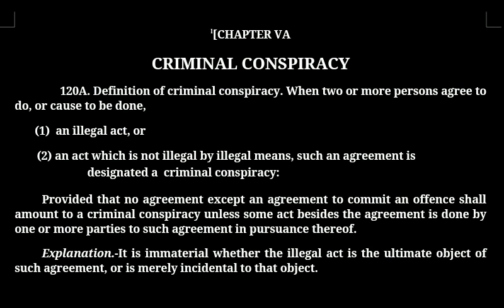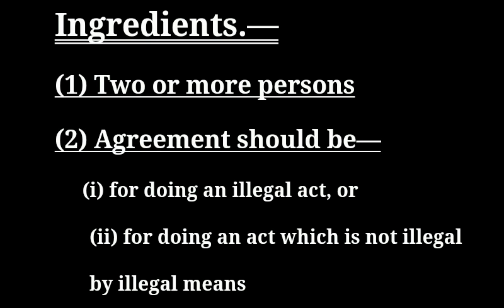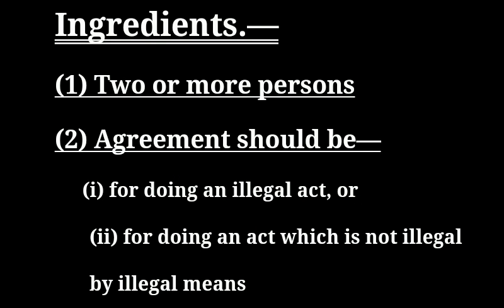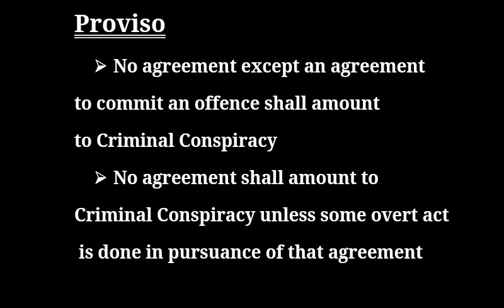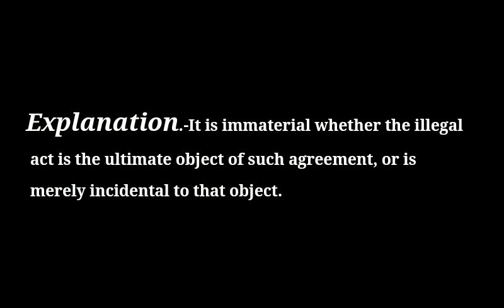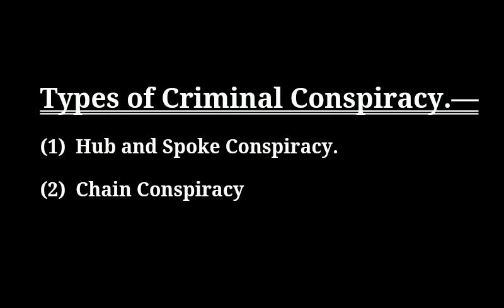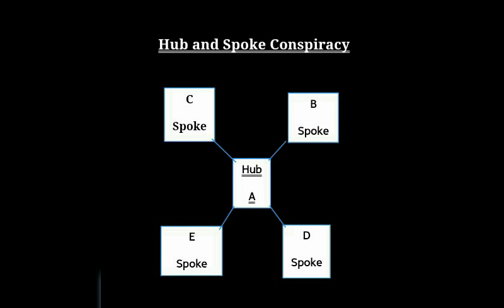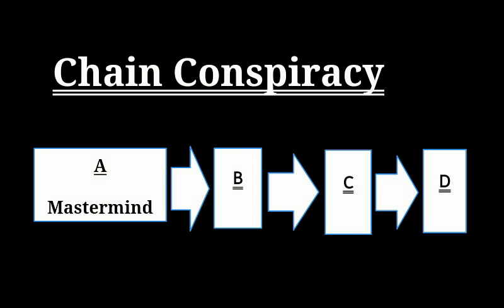Criminal Conspiracy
lecture on Criminal Conspiracy by Shakoor Ahmad